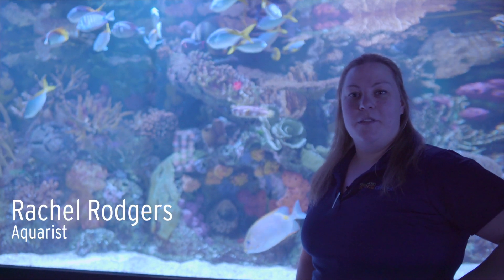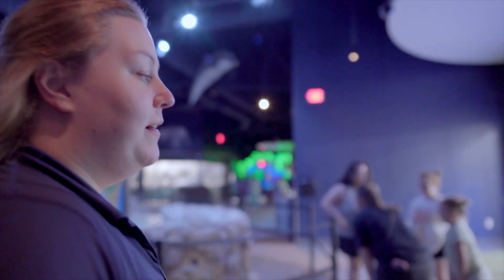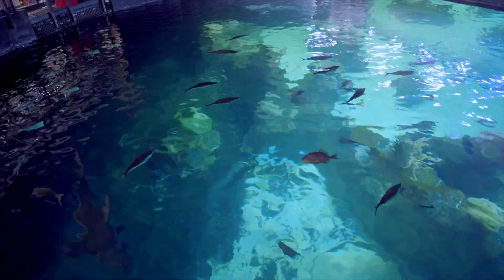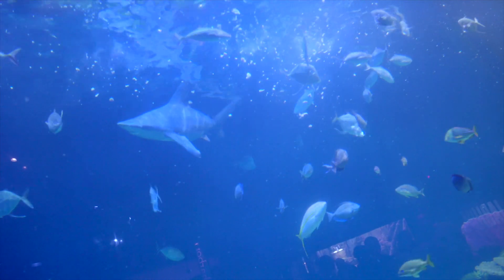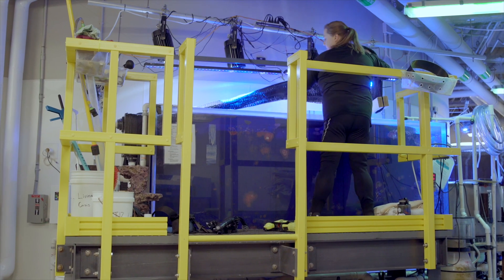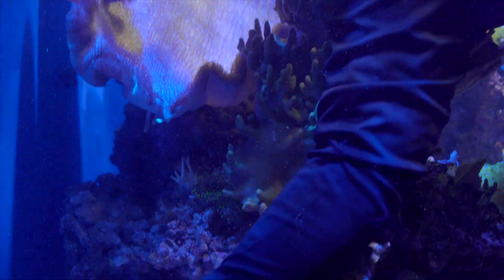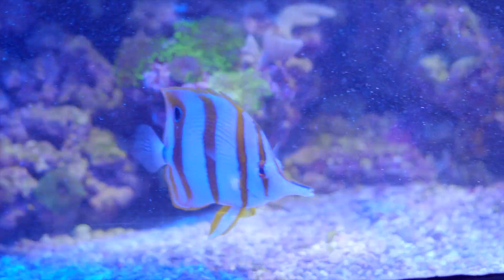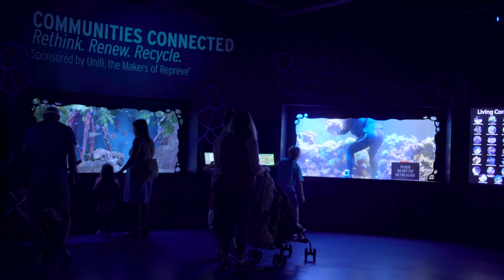A Day in the Life - Aquarist - Rachel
Join our aquarist, Rachel Rodgers, as she target feeds venomous fish, broadcast feeds fish in our largest tank (the Shark Reef tank), and takes a dive in our Living Coral tank to make sure our coral colony is healthy and thriving.